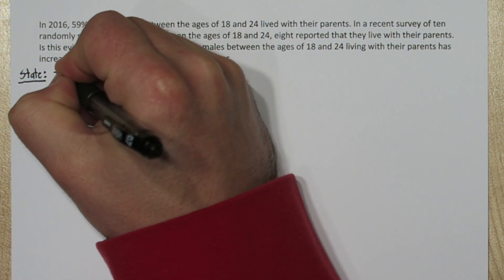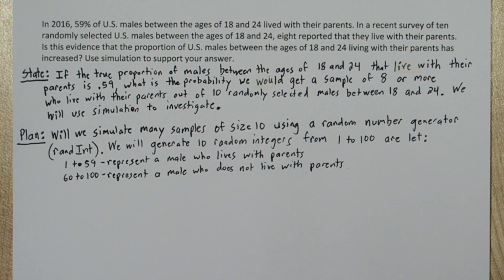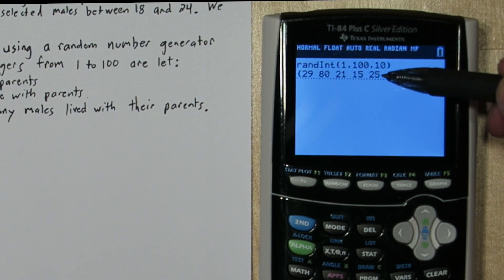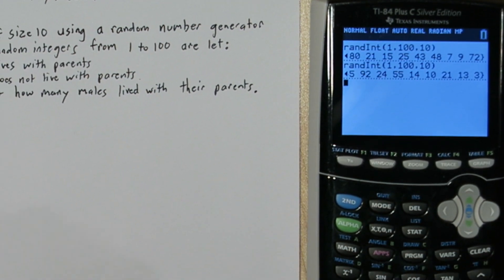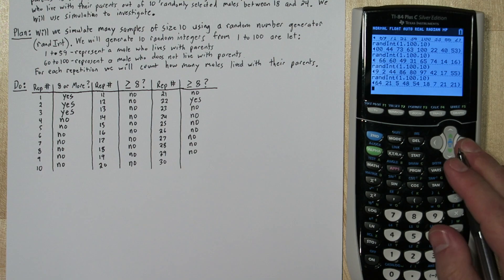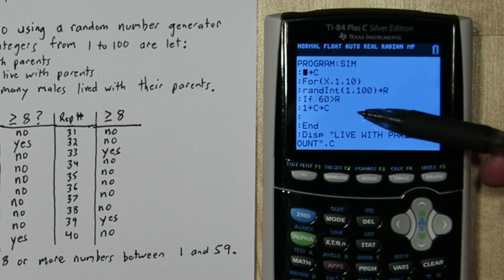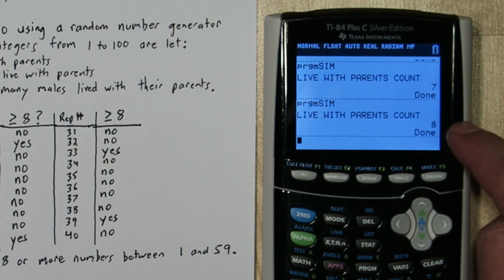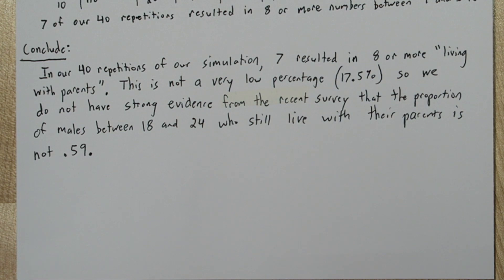Using Simulation to Estimate Probability RandInt Approach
We use simulation to estimate the probability of a chance process. We first state the what situation we are trying to simulate and define intervals of integers to represent certain outcomes. We then use the RandInt function on our TI-84 Plus to simulate 40 repetitions of samples of size 10. We then use summarize our results.